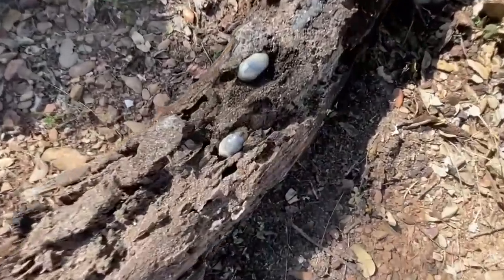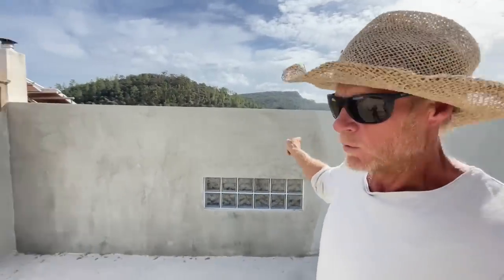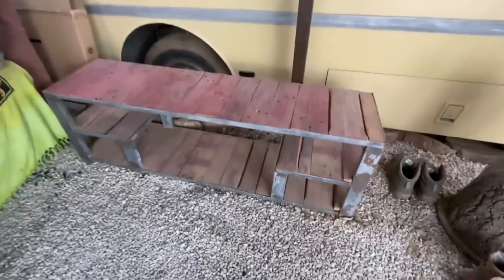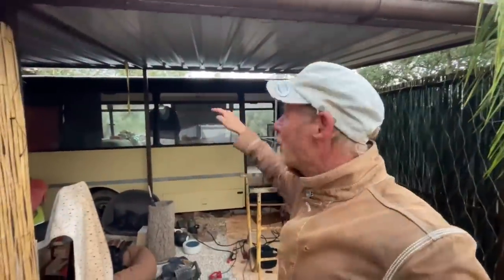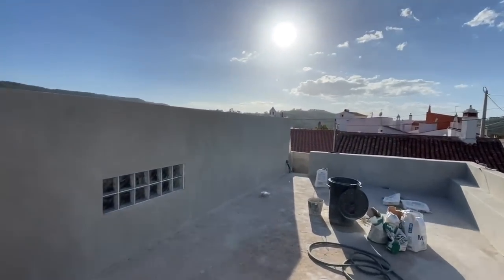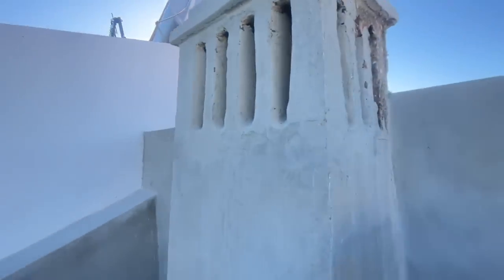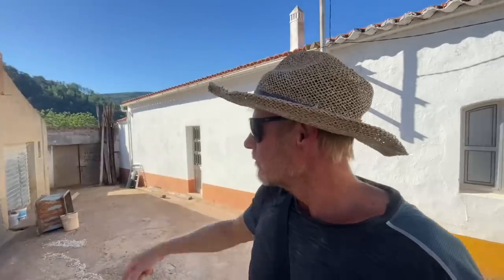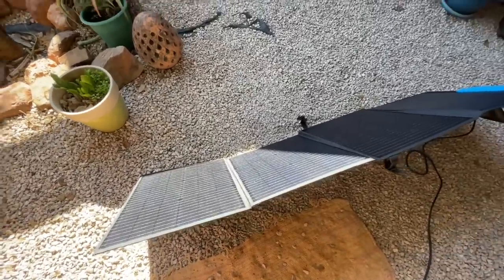Making A Feature Out of Old Chimney Is Transforming The Village House Restoration #94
We are half way through the rendering on this old house and can’t wait to move on. The good thing is, it’s satisfying to see the results. Bit of effort always feels good.
Good opportunity to do a spot of welding too.

Check out the Bluetti